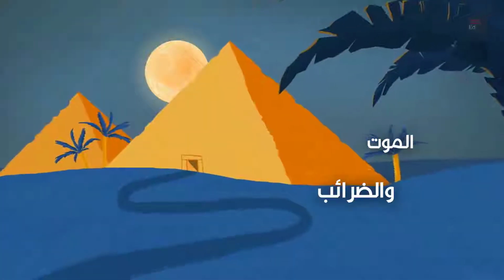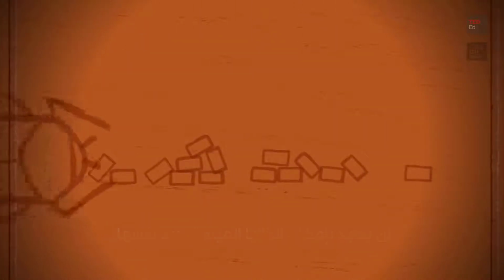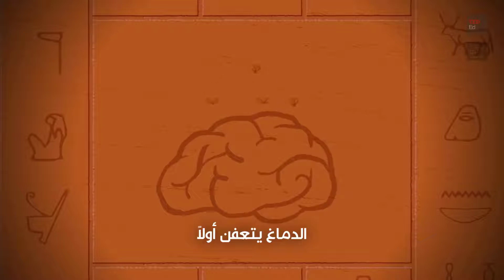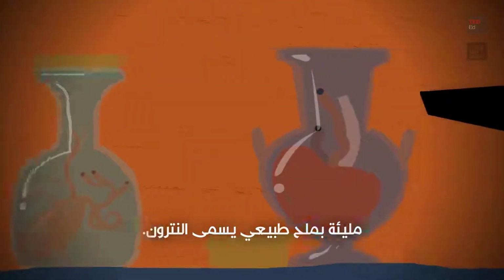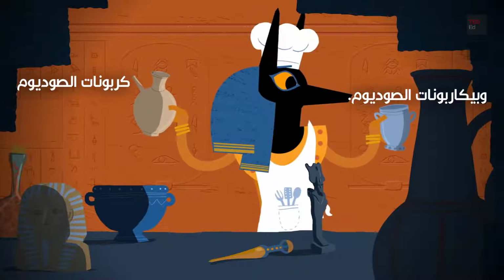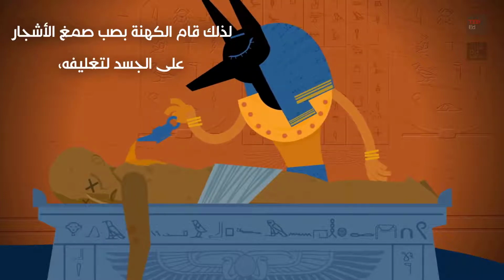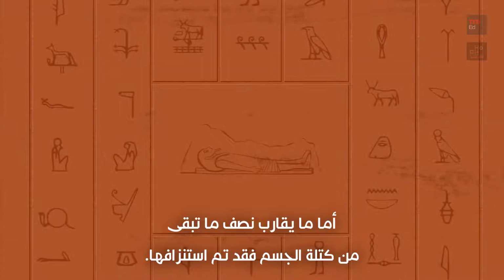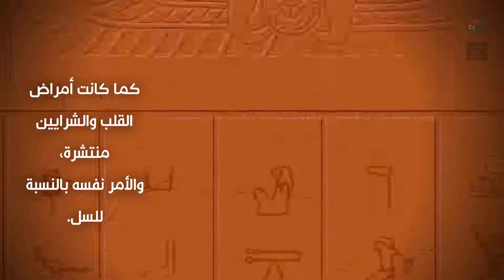تحنيط المومياء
عملية التحنيط عند المصريين القدماء